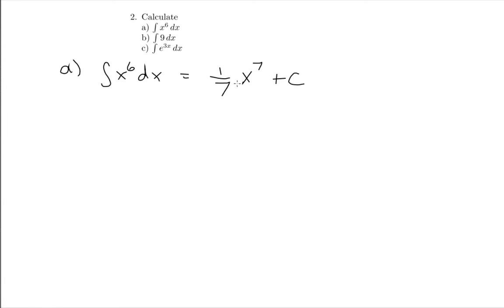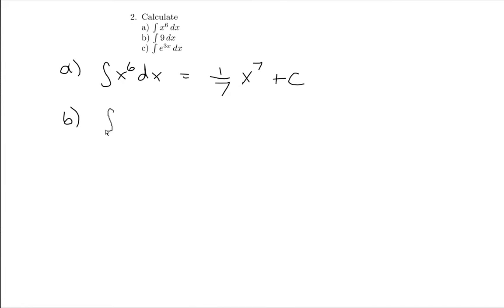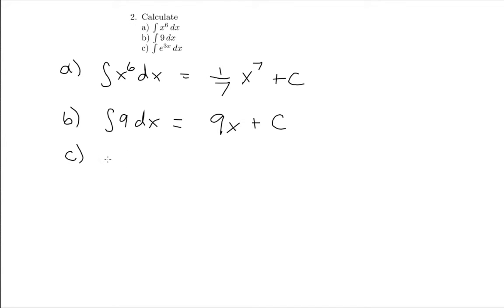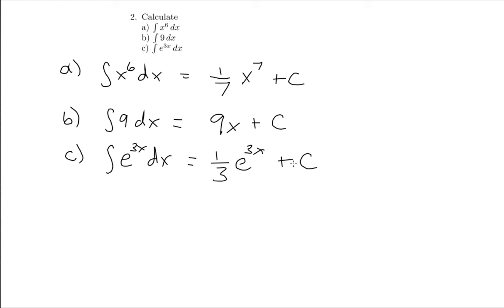Lecture 8 Example 2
Simple indefinite integrals using formulas